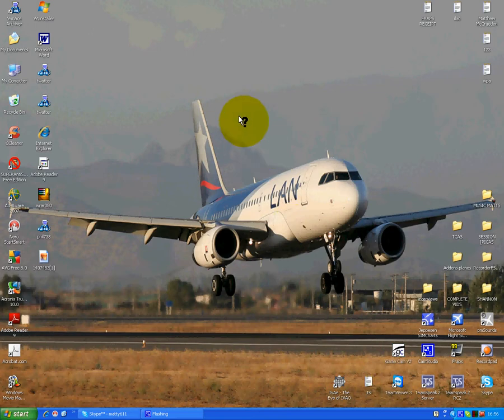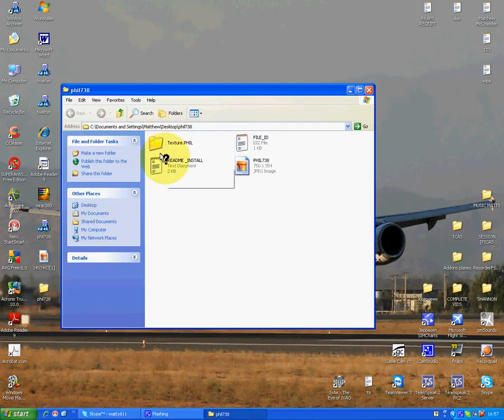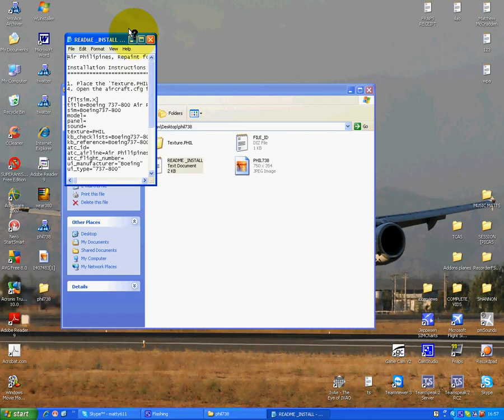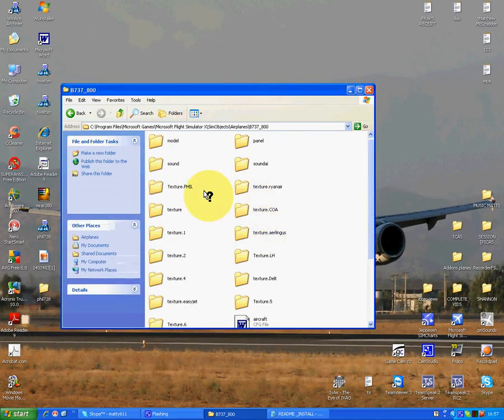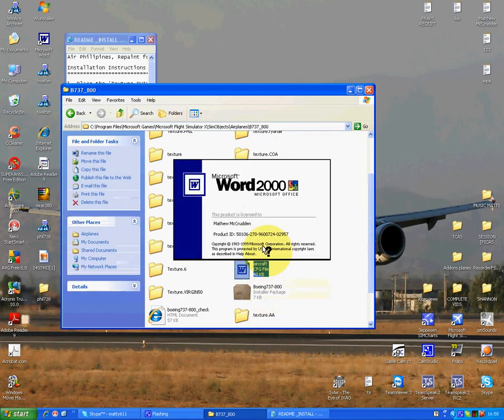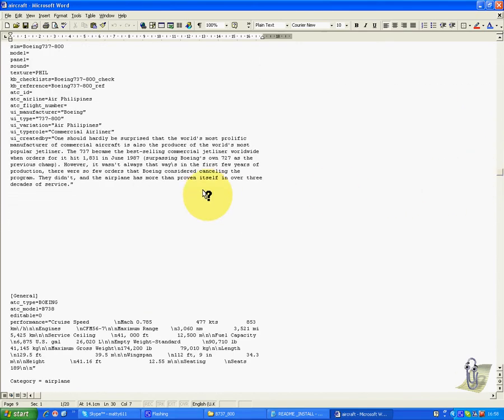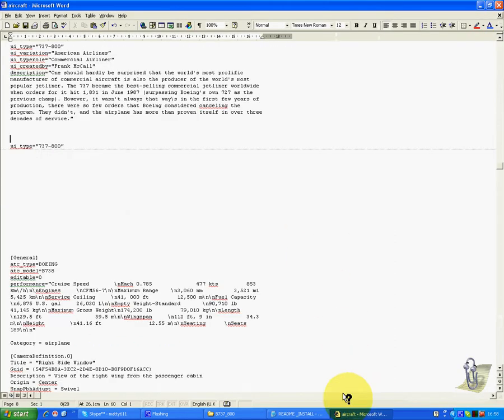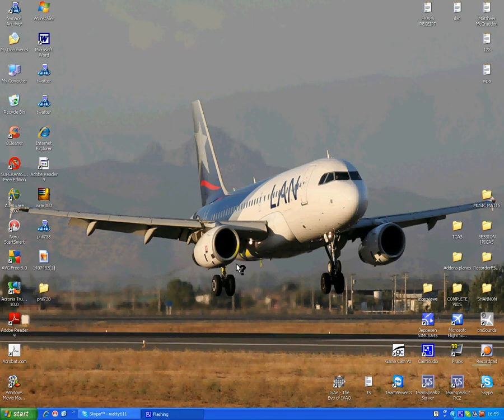How to install textures in FSX